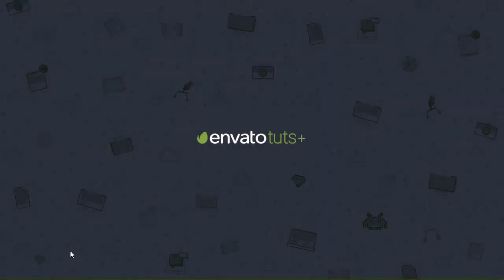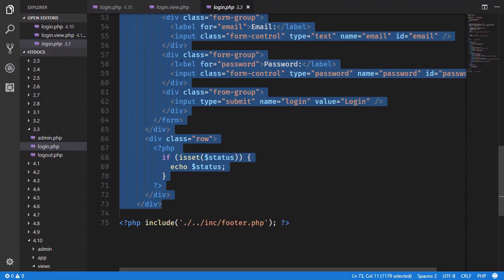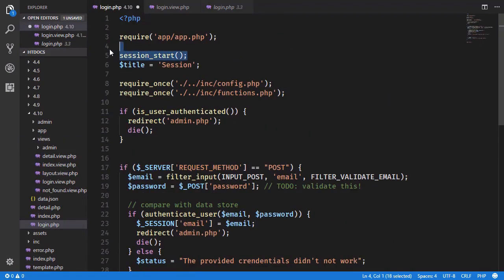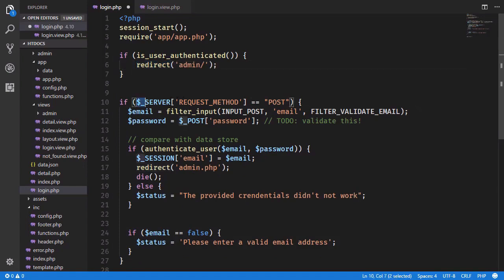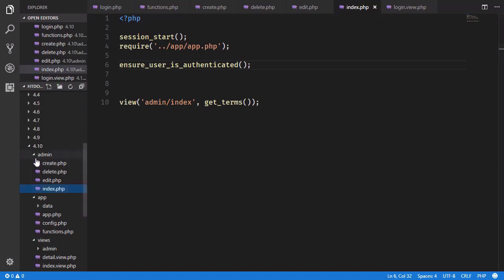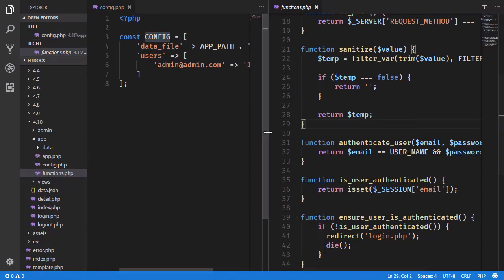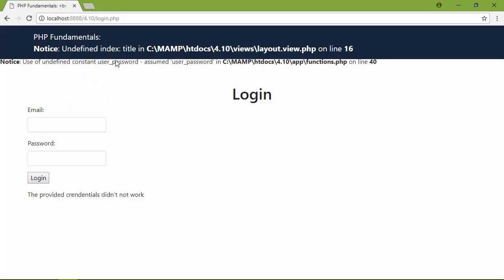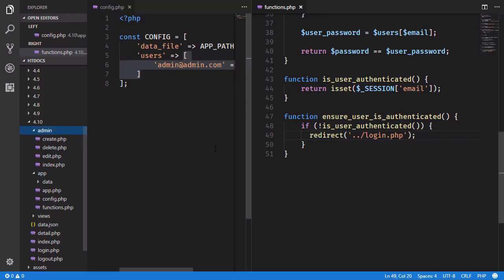4.10 PHP Fundamentals - PHP Authentication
4.10 PHP Fundamentals -  PHP Authentication

We don't want random visitors from the web to be able to change the data in our web glossary app. That means we need to protect our admin section with PHP authentication! So we'll repurpose the PHP authentication system we built in lesson 3.3 and add it to our app.

Learn PHP
PHP Fundamentals
php oop
php oriented programming
php tutorial
php
web development